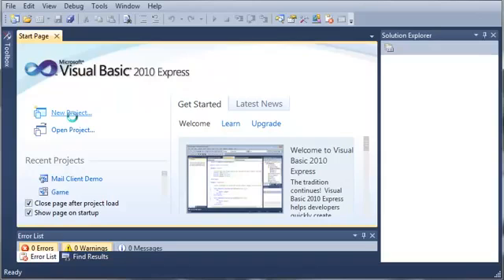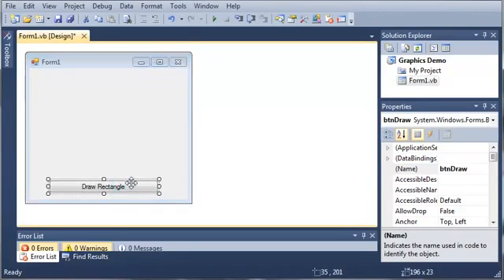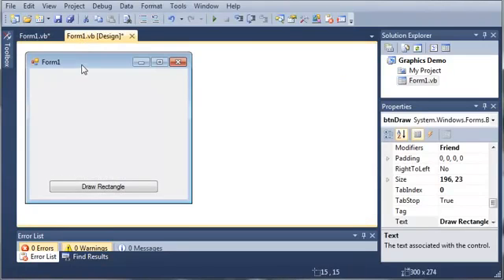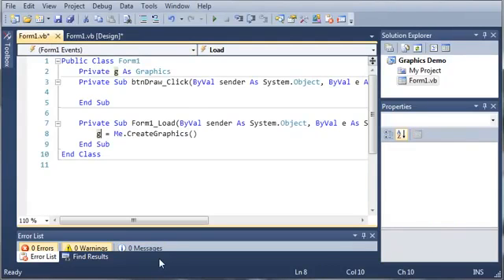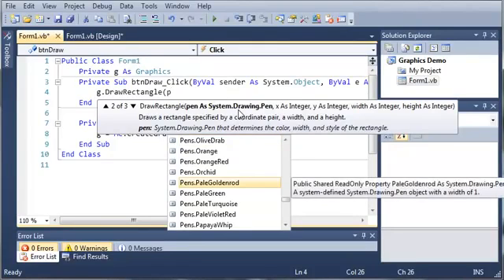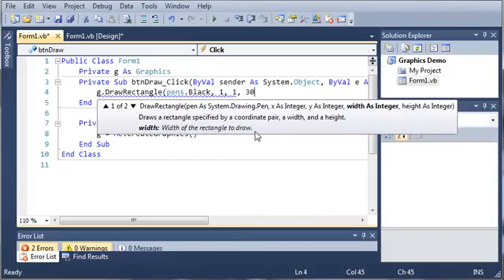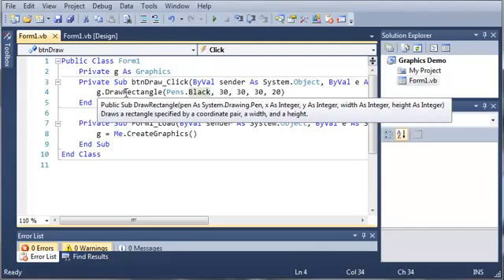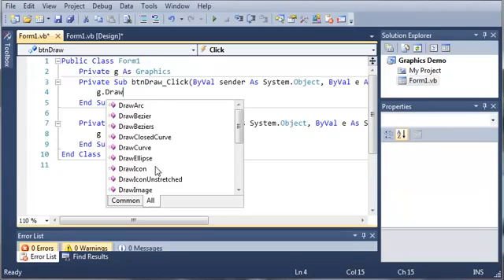Visual Basic Tutorial 164 Introduction To Graphics